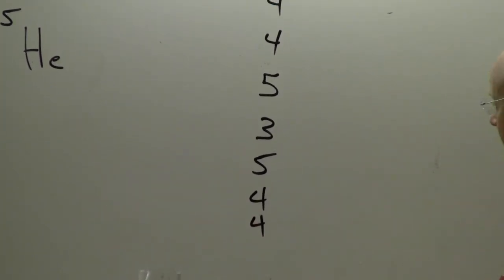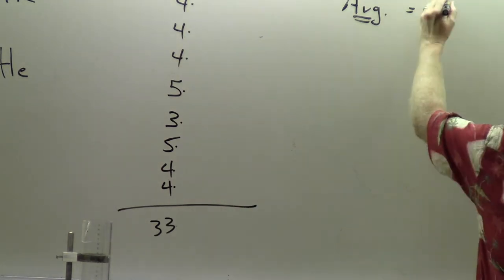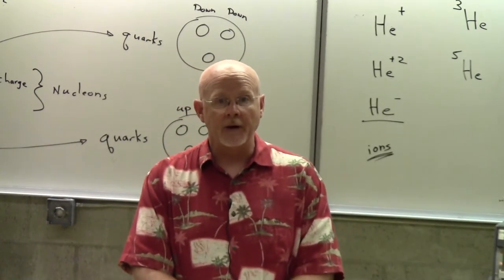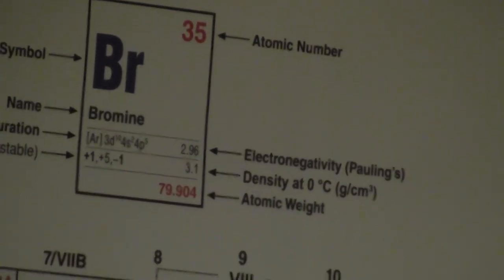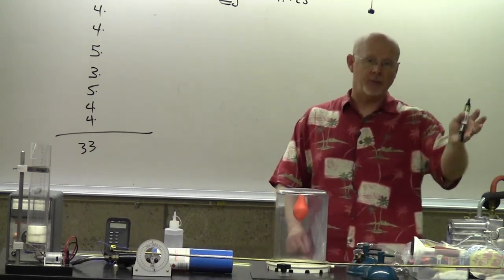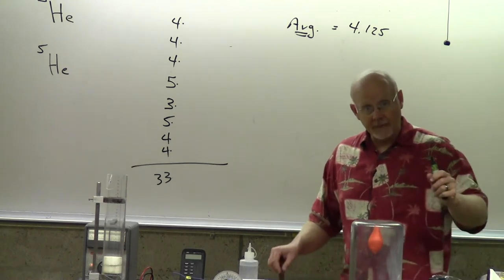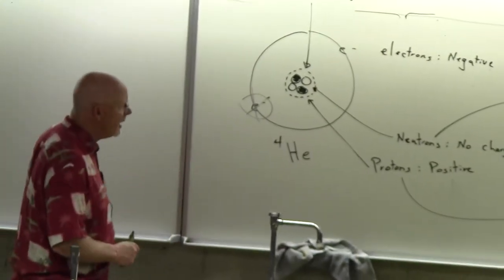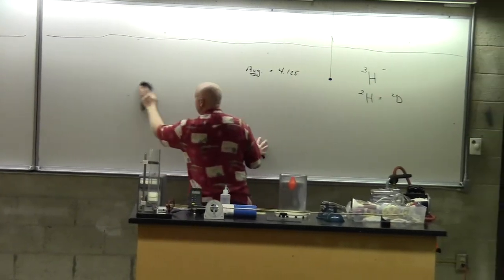Day 8 - lecture 2 - part 2 of 3